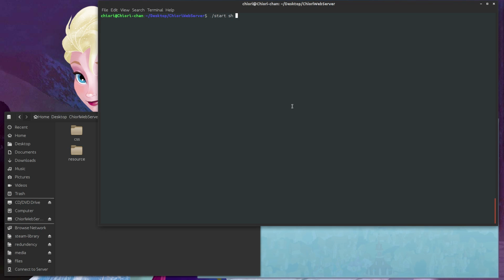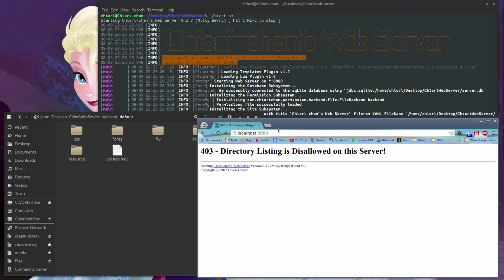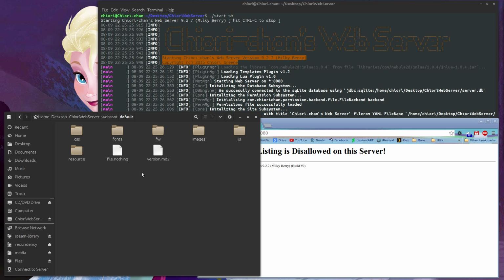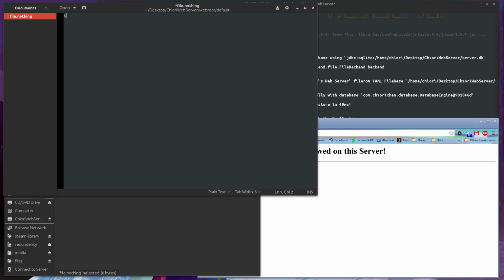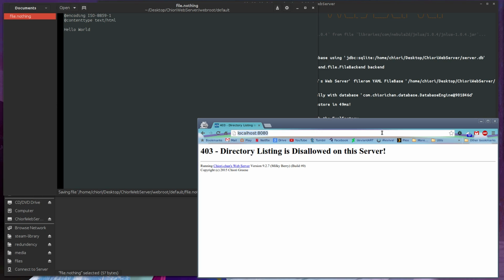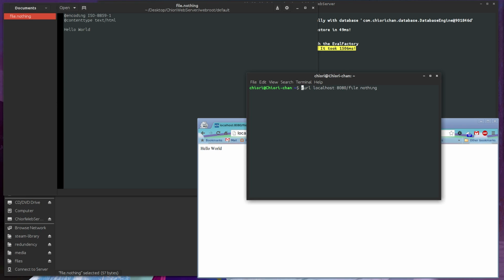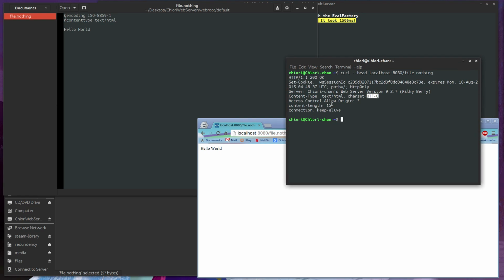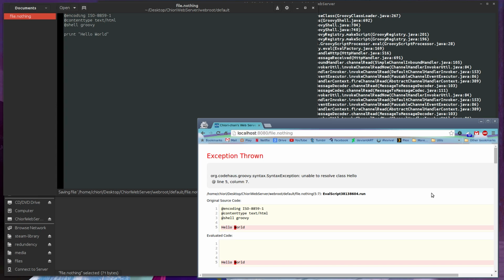Chiori-chan's Web Server v9.2.7 - Annotations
In this video I show you how to use the built-in annotations feature of the server. See documentation for a list of acceptable annotations.